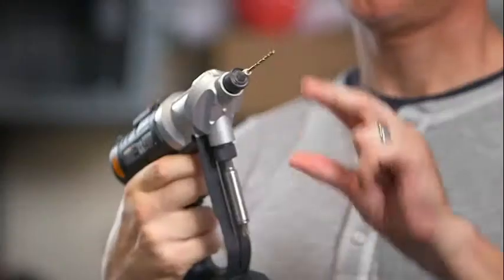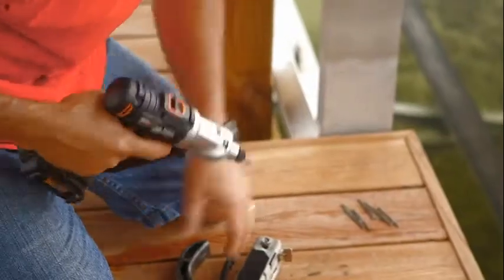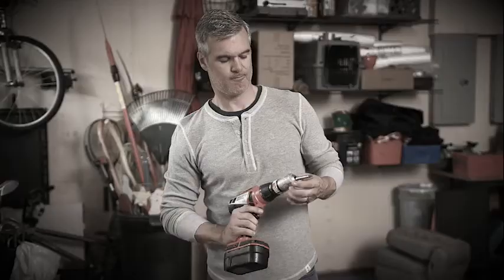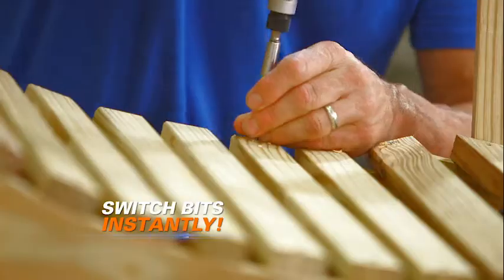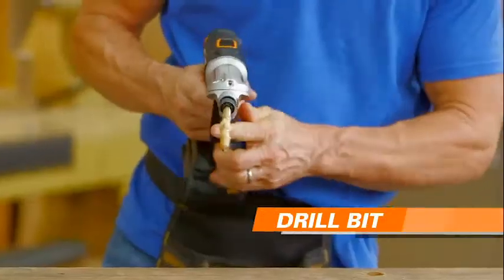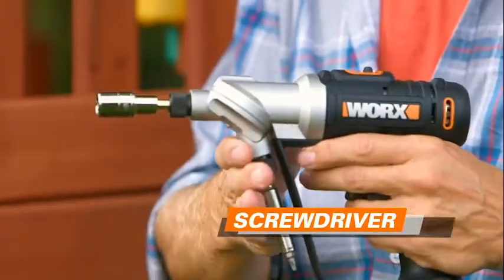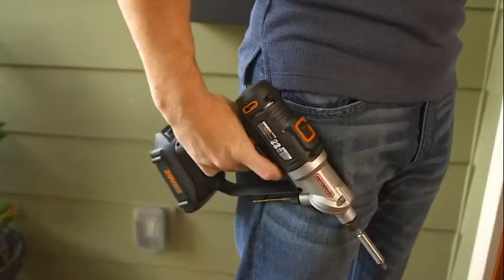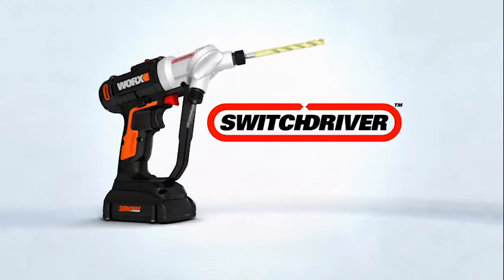WORX WX176L 20V Switchdriver 2-in-1 Cordless Drill and Driver with Rotating Dual Chucks and Reviews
This is the best Drill Drivers in the marketplace with cheap price that you can easily afford.
WORX WX176L 20V Switchdriver 2-in-1 Cordless Drill and Driver with Rotating Dual Chucks and 2-Speed Motor with Precise Electronic Torque Control Reviews:
[TWO BITS AT ONCE] Easily and instantly alternate between two bits on the innovative Switchdriver head. Drill a pilot hole then the screw, all without switching tools or bits
[STRIP-PROOF] Automatic torque control stops you from stripping screws. It also prevents you from damaging the surface of the project
[2 SPEEDS] Variable gear train lets you go slow for backing out or drilling into tricky materials, or fast for driving your screws home
[JUST PRESS THE BUTTON] Switch between the alternating ¼” chucks just by pressing a button. The heads rotate 180-degrees and you get a whole new tool without having to get down from the ladder
[DO IT ALL WITH THE SAME BATTERY] Do it all with WORX PowerShare, the only cordless tool platform that uses the same battery to power 20V and 40V tools
[LED WORK LIGHT] Work in dark or dusty spaces with the trigger-activated LED light. An illuminated workspace is a safe and efficient workspace
[LIGHTWEIGHT, COMPACT] At just 2.75 lbs., you can use the Switchdriver all day without strain. At that weight, you can maneuver into high and tough to reach spaces
WORX Switchdriver 2-in-1 Cordless Drill and Driver with Rotating Dual Chucks and 2-Speed Motor with Precise Electronic Torque Control – WX176L
WORX WX176L 20V Switchdriver 2-in-1 Cordless Drill and Driver with Rotating Dual Chucks and 2-Speed Motor with Precise Electronic Torque Control